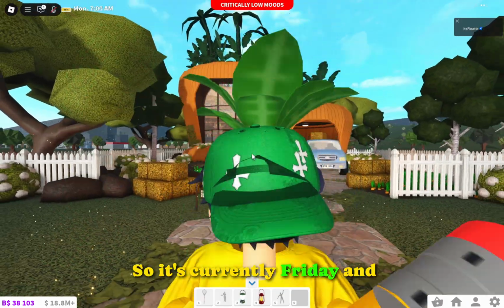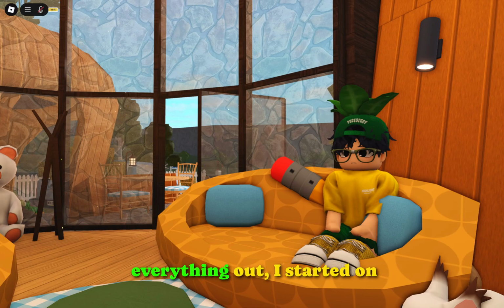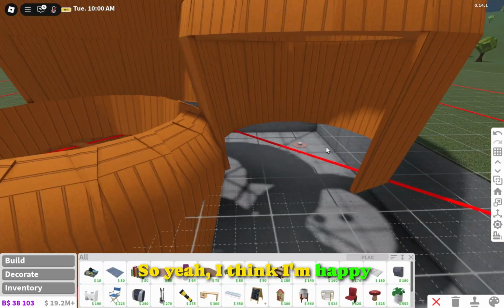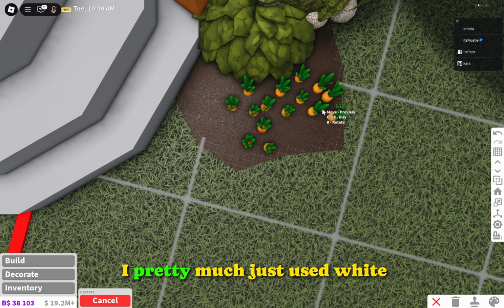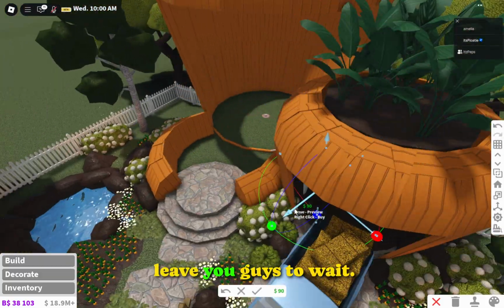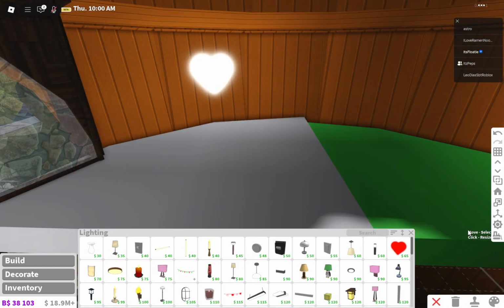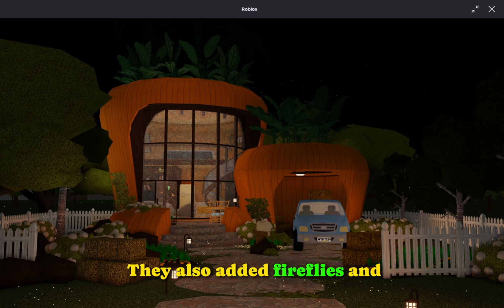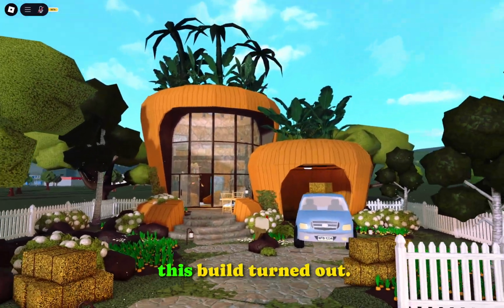🔨 Building a 🥕 Carrot House 🏠 in Bloxburg | Bloxburg Builds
24 Carrot Magic in the Air
🍃😃OPEN ME! 🍃

📽️ Build Tour Video:

 🏠 Build info:🏠
💰 Price:  $427 031
🔋 Plot Data: 6.5 (+40%)

⌛ Timestamps:⌛
00:00 - Cinematic Intro
00:15 - Video Intro
00:50 - Planning
03:05 - Shell
08:29 - Landscaping
10:43 - Exterior Details
14:45 - Interior
18:58 - Final Tour

🍞TOASTER :D🍞

Roblox is a massively multiplayer online and game creation system platform that allows users to design their own games and play a wide variety of different types of games created by other users.